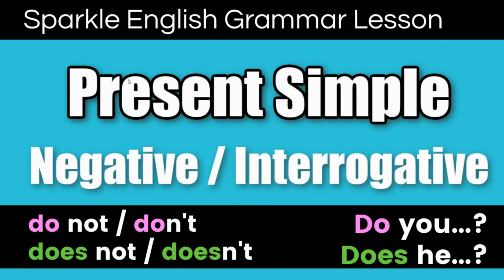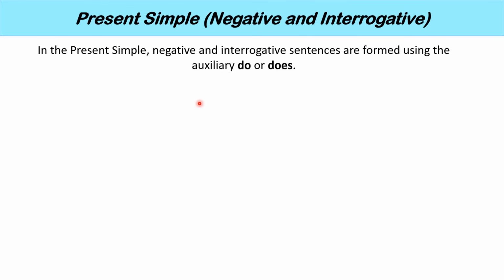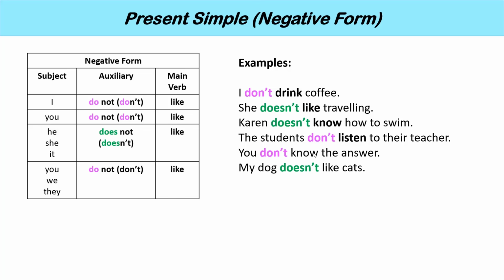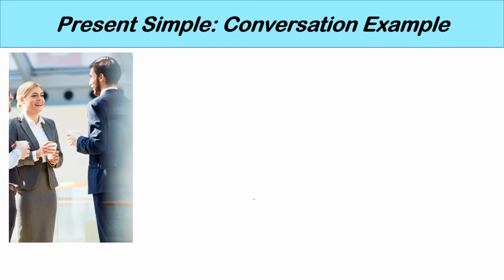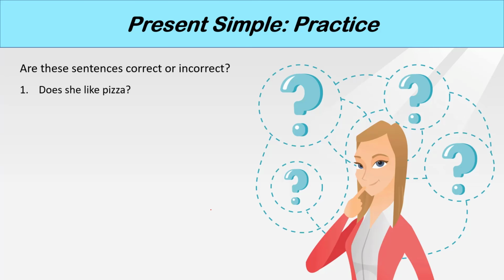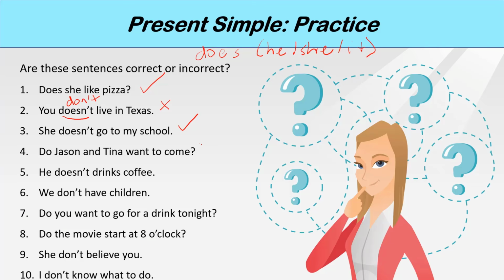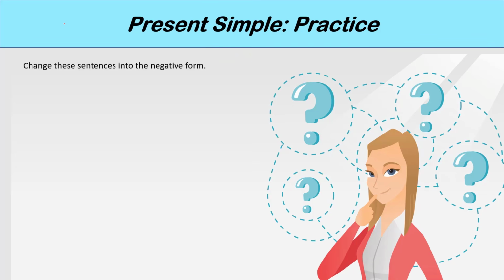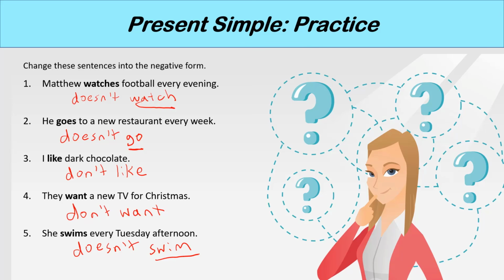The Present Simple Tense Negative and Interrogative Form | English Grammar for Beginners (A1)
Learn how to write sentences in the present simple tense negative and interrogative forms in this beginner English grammar lesson. I'll teach you when we use the present simple, and how to make negative statements using the auxiliary do and does. I´ll also teach you how to form questions using do or does and how to write short answers.

At the end of the lesson, we will have a practice session where you will have to correct the incorrect sentences. You'll also have to turn affirmative sentences into negative sentences.

Watch my beginner lesson on how to use the Present Simple in the affirmative form

Present Simple (Negative Form):
I don't (I do not)
You don't (You do not)
He doesn't (He does not)
She doesn't (She does not)
It doesn't (It does not)
We don't (We do not)
They don't (They do not)

Examples:
I don't like vegetables.
He doesn't like chocolate.

Present Simple (Interrogative Form):
Do I...?
Do you...?
Does he...?
Does she...?
Does it...?
Do we...?
Do they...?

Examples:
Do you like ice cream?
Does she like swimming?